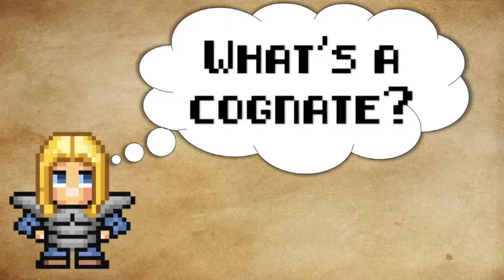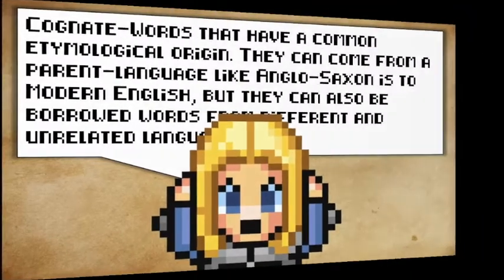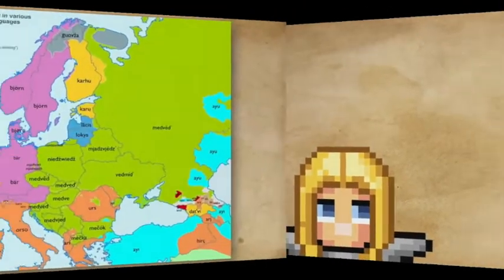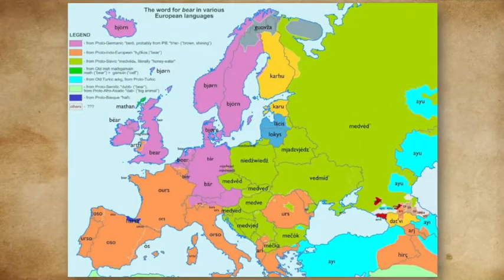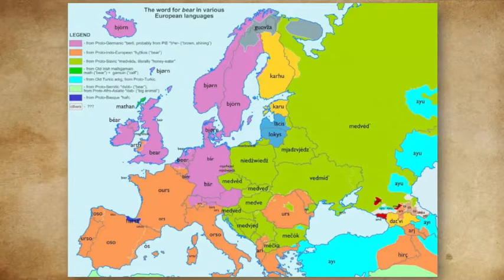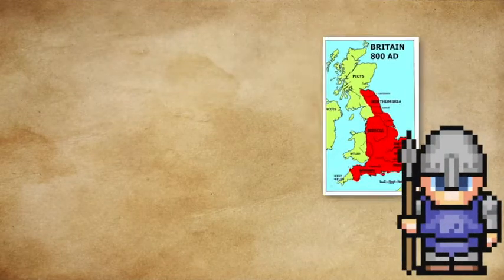Cognates and Germanic Roots